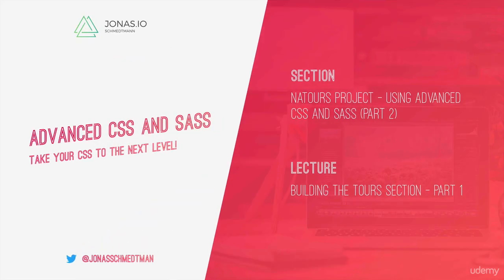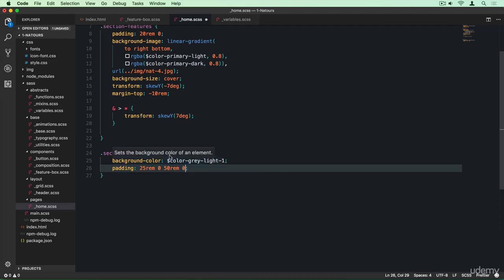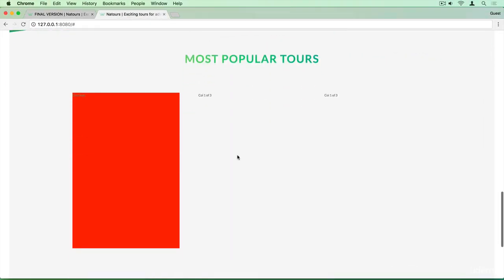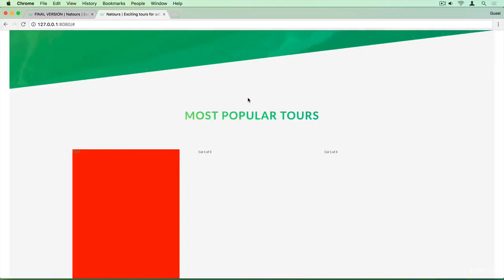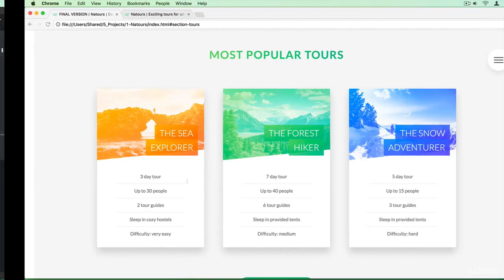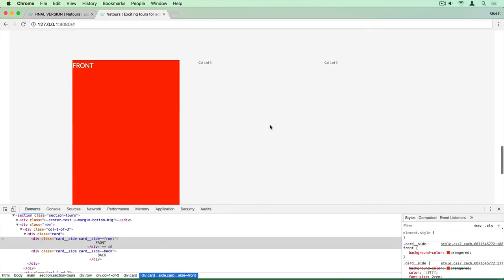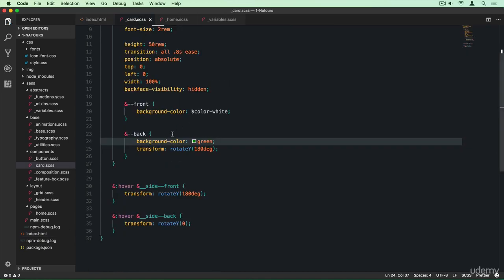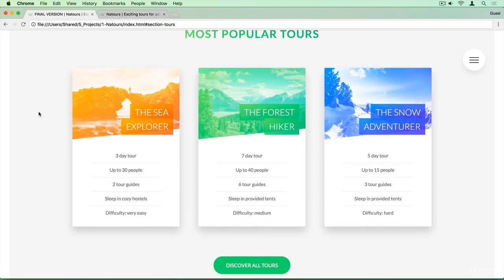039 Building the Tours Section Part 1